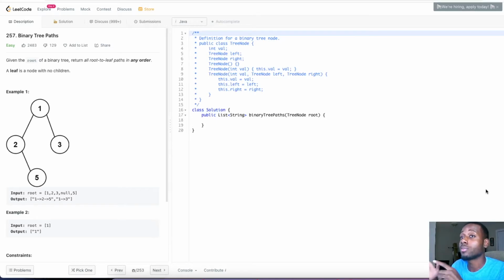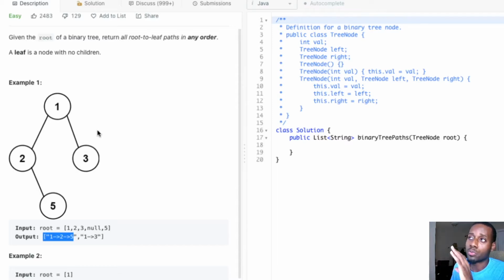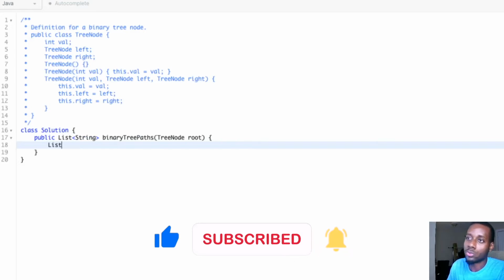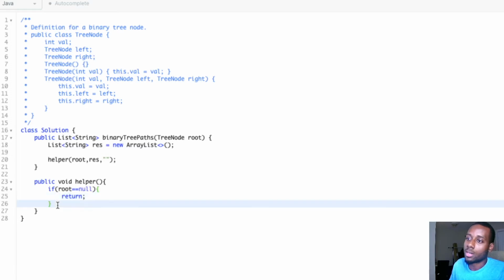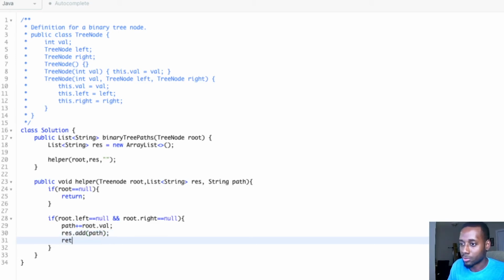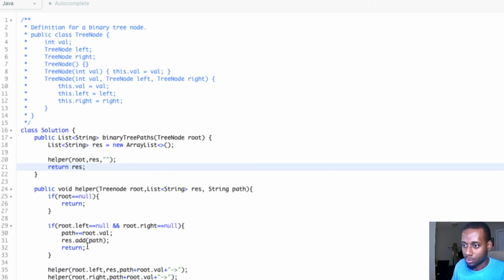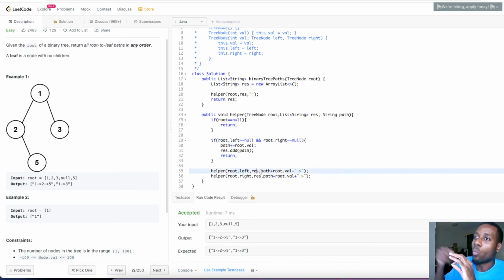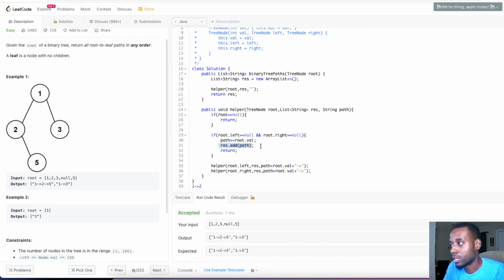FACEBOOK Coding Interview Question - Binary Tree Paths | LeetCode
0:00​ - Reading Problem Statement
0:54 - Running Through Examples
2:55​ - Code